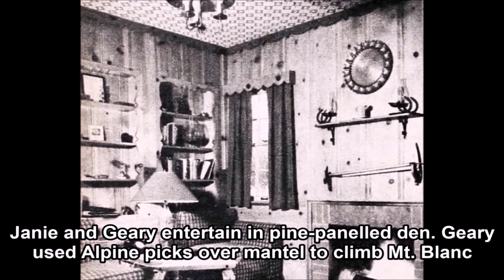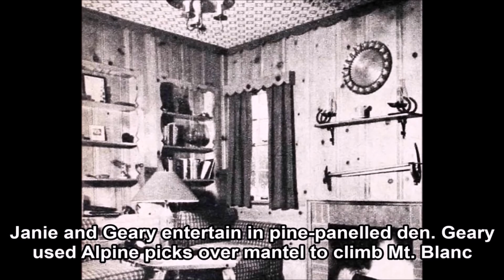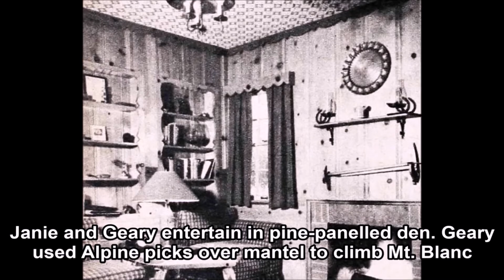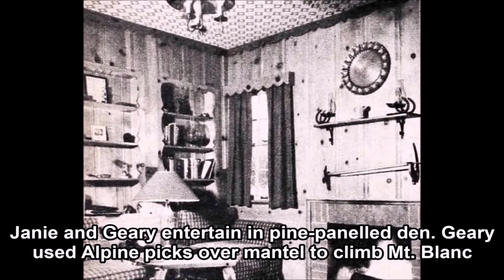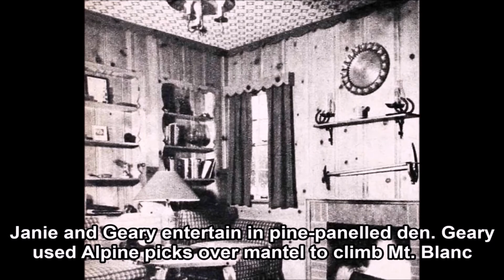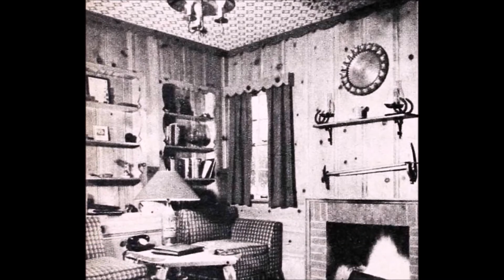Happiness House | Jane Powell & Geary Steffen - 1951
The welcome mat is out for a tour of Jane Powell’s first house. You’ll find some budget ideas, inside. Jane Powell and her husband Geary Steffen are at their new home.